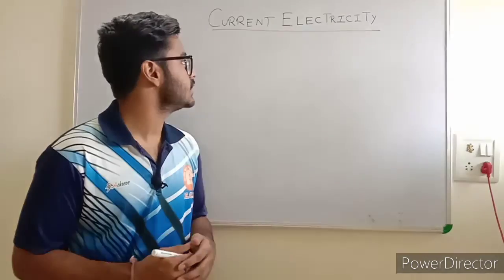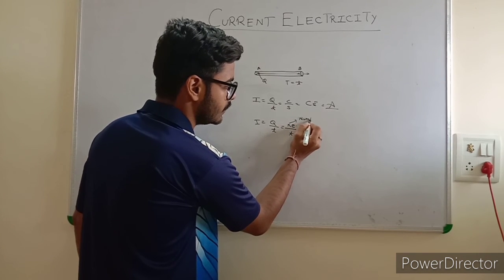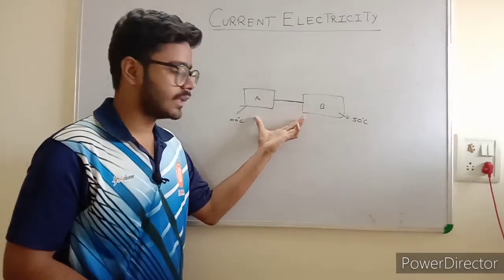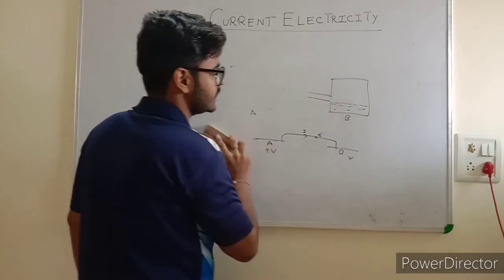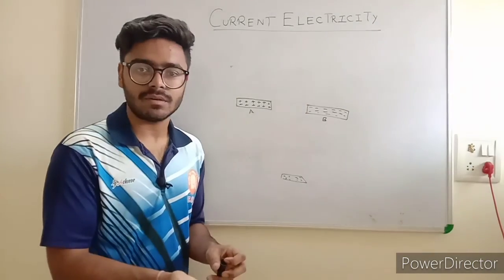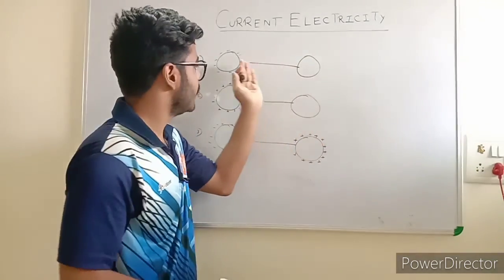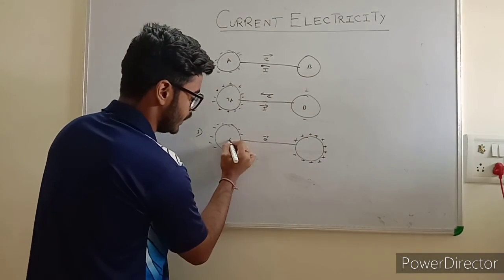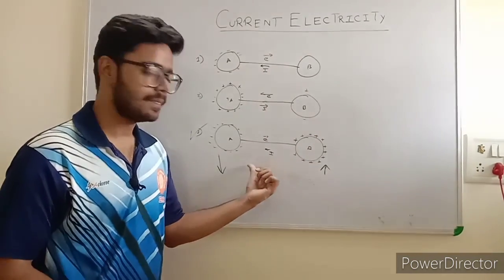CBSE || ICSE CLASS IX PHYSICS CURRENT